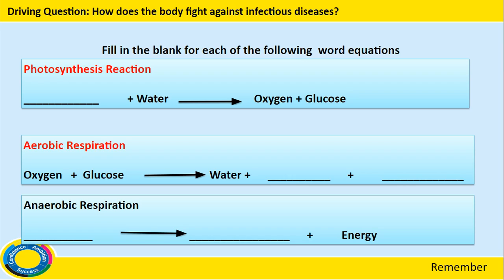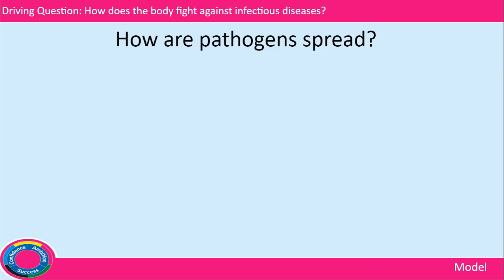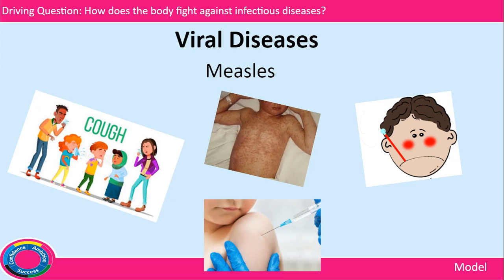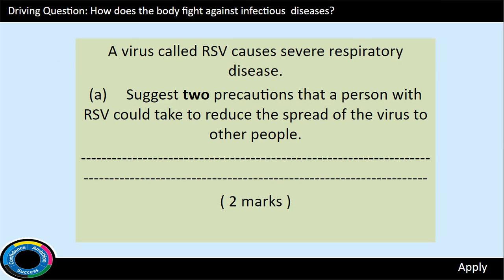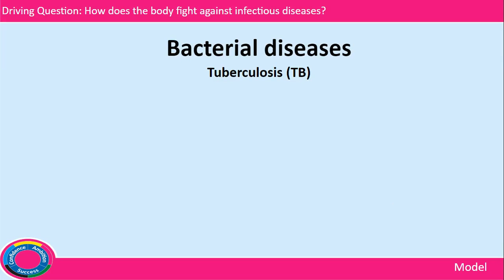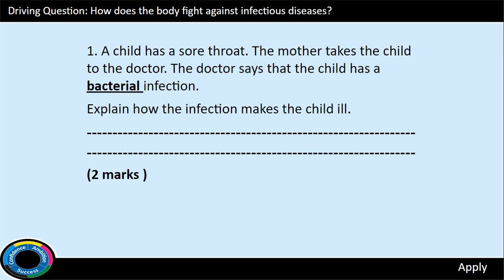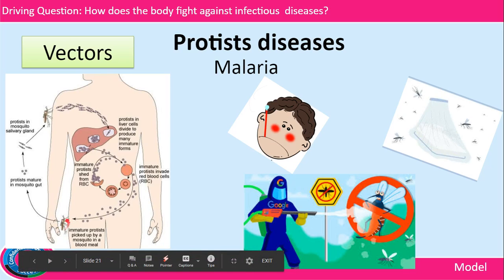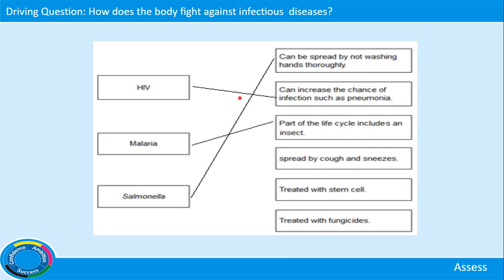Infectious Diseases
Infectious Diseases Year 8